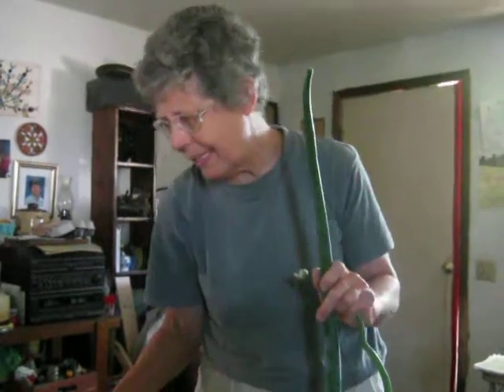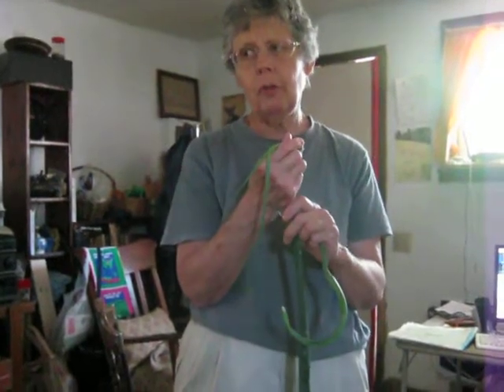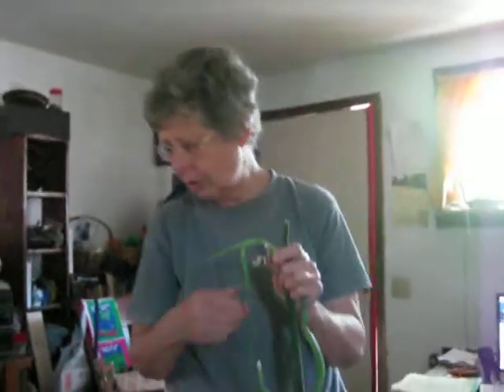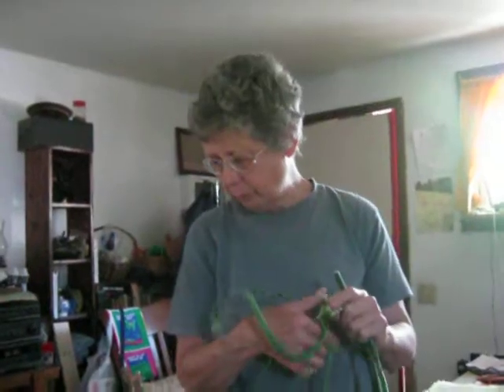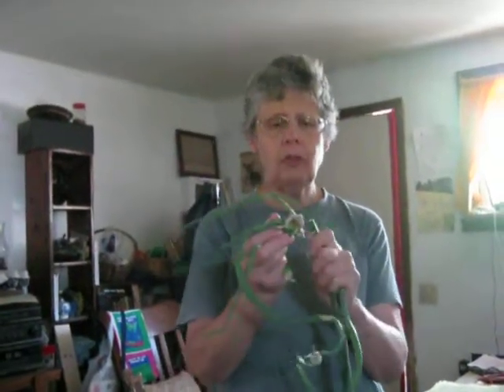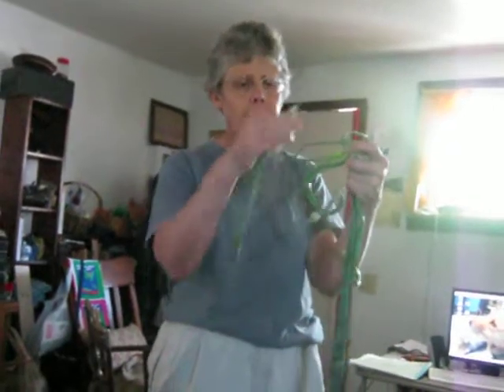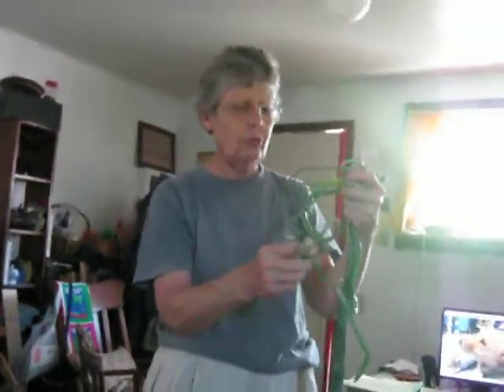Egyptian onions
Egyptian onions are prolific and produce oodles of bubllets every year.